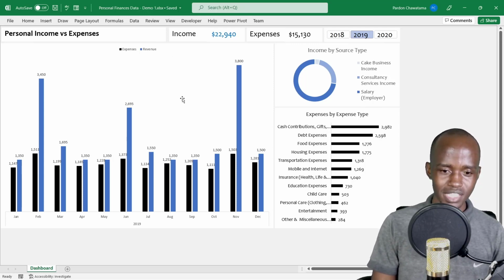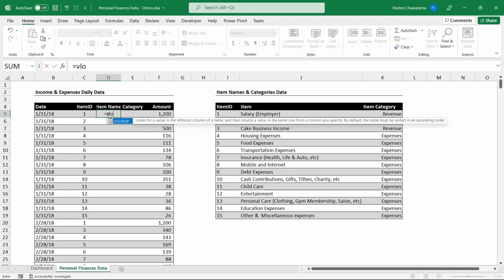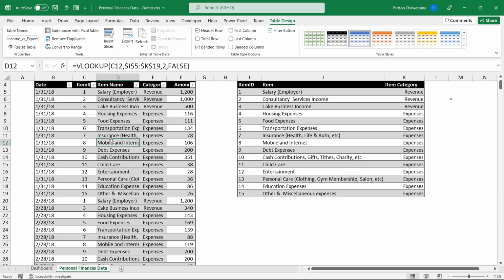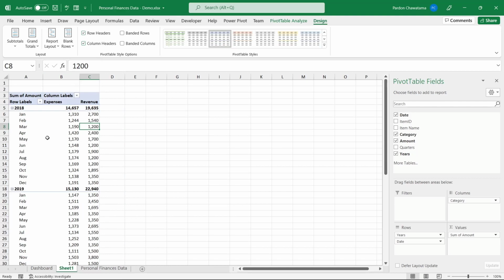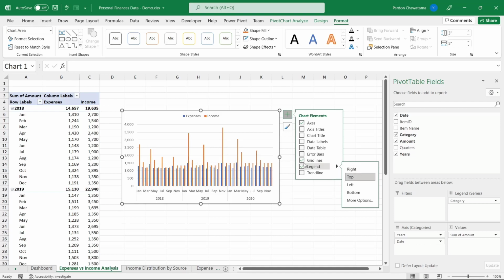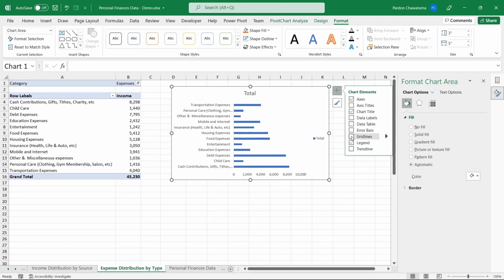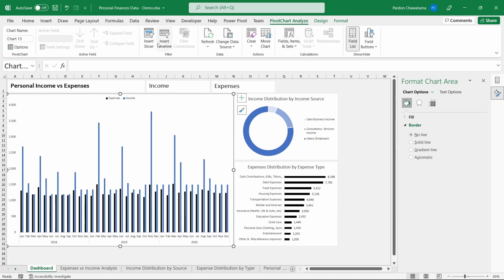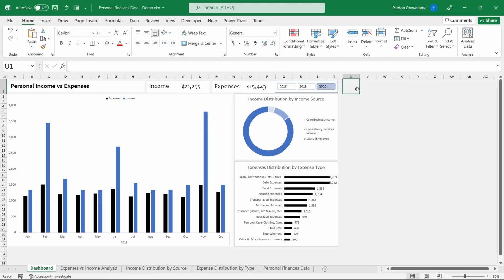Build a Dashboard in Excel is less than 25 Minutes! | Data Analytics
Build an Excel Dashboard in less then 25 Minutes! | Data Analytics

Microsoft Excel capabilities utilized in this course:

- Excel Lookup Function
- Excel Pivot Tables
- Principles of Dashboard Design

Coaching & Mentorship Program - Advanced Analytics using Excel and Power BI (Live One on One Sessions, Personalized & Self - paced)

JOIN our coaching and mentorship program and gain mastery of advanced analytics using Excel & Power BI

I just finished setting up a platform which i will be using to mentor & coach people in the field of Data Analytics. The first program covers both Excel & Power BI. This is a great opportunity for you to fully master data analytics using Excel & Power BI. This is a coaching program which include live on-on-one sessions.

Below is a quick summary of the program:
- Areas: Excel & Power BI (2 in 1)
- Live Sessions
- One - on - One live sessions through our built-in coaching platform
- Personalized hands-on Projects that relates to your industry
- Helping you implement projects that adds value to your employer
- Any time access to industry mentors in the space
- Access to video courses through our Learning Management System
- Levels: From beginner to Expert Level
- Duration: Until full mastery

Join today before the maximum number for the first batch is reached!